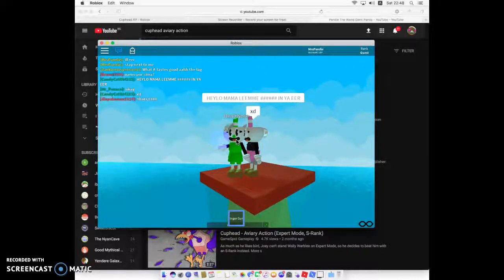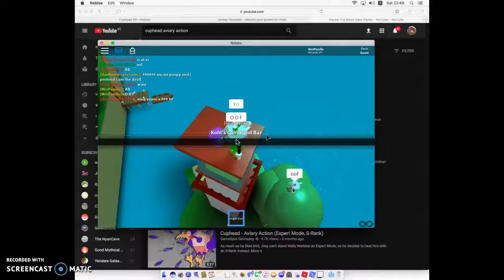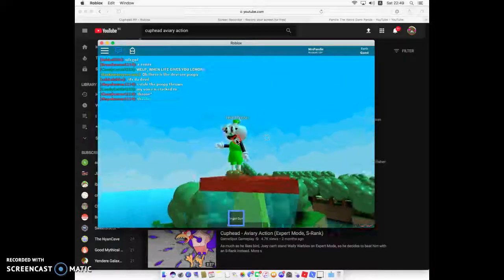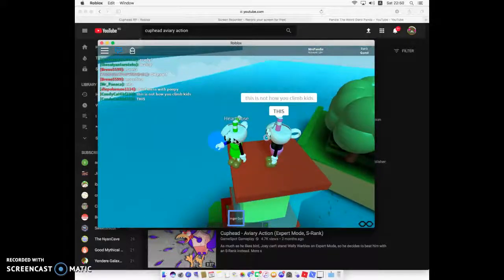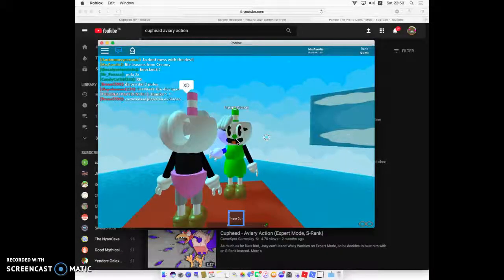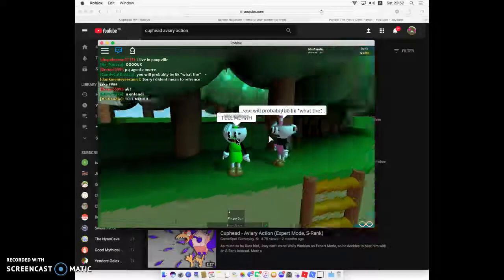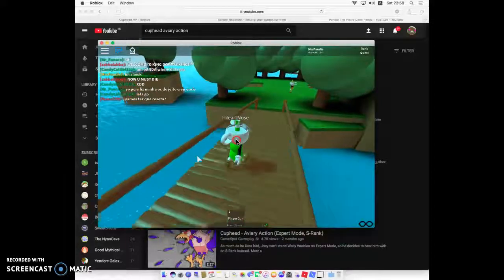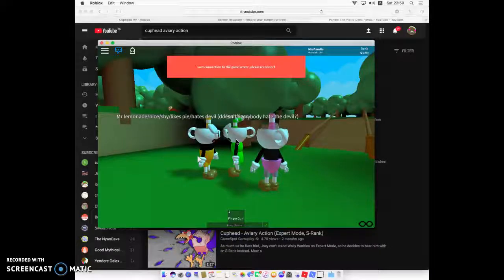CUPHEAD IN ROBLOX WITH CATTT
YEET